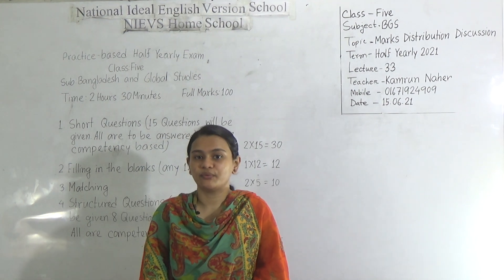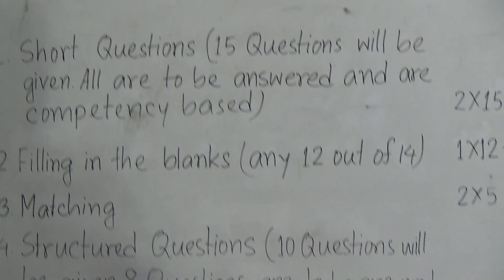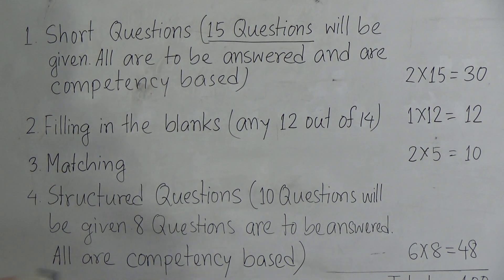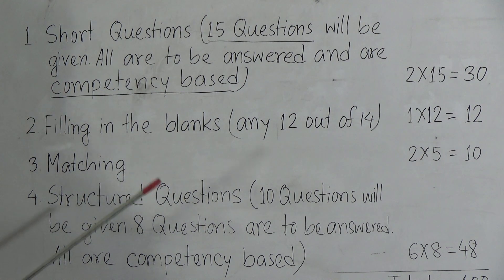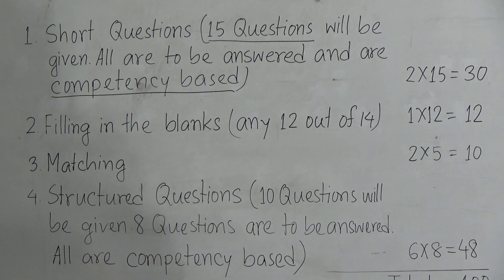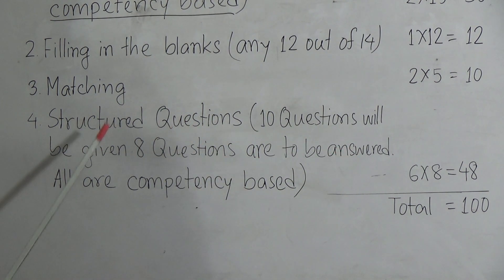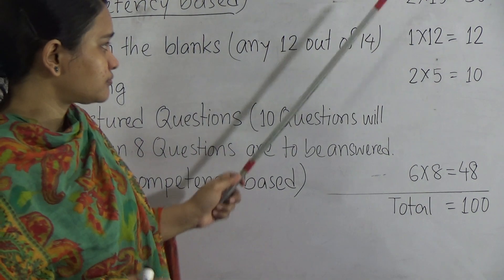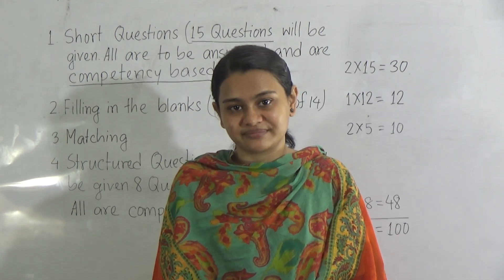Class: Five, Subject: BGS (Lecture- 33), Topic: Marks Distribution Dis.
Class: Five
Subject: BGS (Lecture- 33)
Topic: Marks Distribution Dis.
Teacher: Kamrun Naher